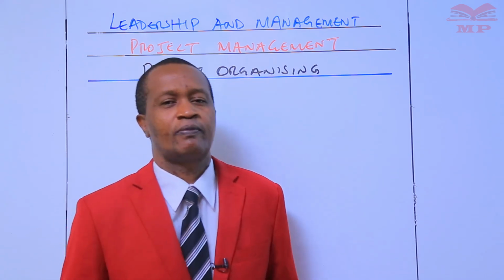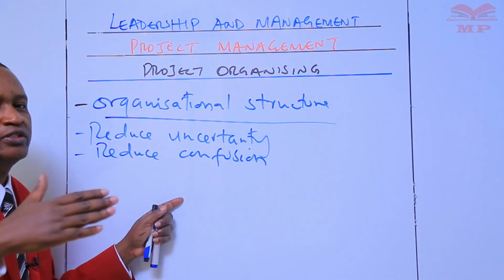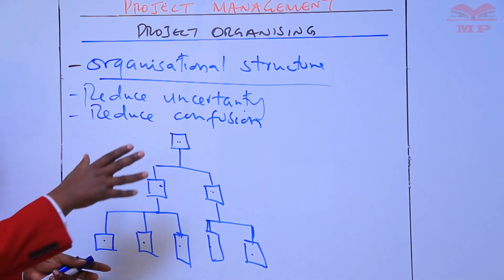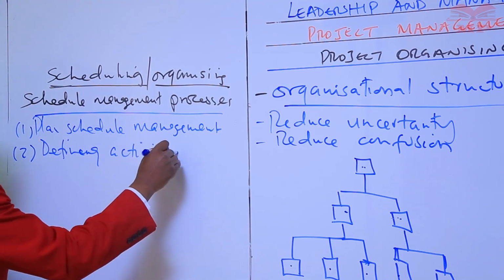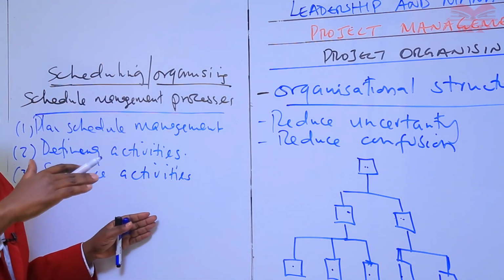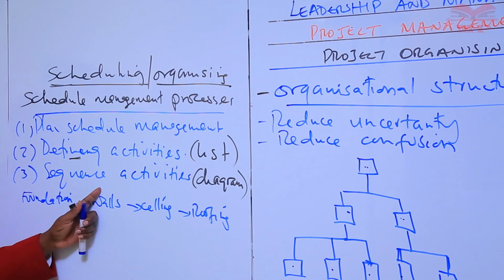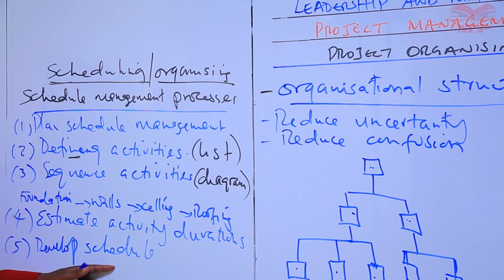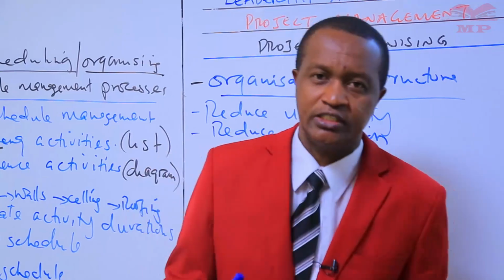Project Organising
In this video, you will master the three main organizational structures:

Functional Organization: We break down the traditional hierarchy where projects are managed within existing departments. Learn about its characteristics, advantages (clear career paths), and disadvantages (poor inter-departmental communication).

Projectized Organization: Explore structures where the project manager has full authority and team members report directly to them. Learn why this is ideal for large, complex, standalone projects.

Matrix Organization: A detailed look at the hybrid structure (Weak, Balanced, and Strong Matrix) where team members report to both a functional manager and a project manager. We analyze the balance of power and resource-sharing challenges.

Selecting the Right Structure: Key factors to consider when determining the optimal structure for a given project and organization.

⏱️ Timestamps:
0:00 – Introduction: The Importance of Project Structure

1:45 – Functional Organizational Structure (Definition, Pros & Cons)

5:10 – Projectized Organizational Structure (High PM Authority)

8:00 – Matrix Organizational Structures Explained (Weak, Balanced, Strong)

12:05 – Project Manager Authority Across Different Structures

14:30 – Key Factors in Selecting the Right Project Structure

🔑 Relevant Keywords (Tags):
Project Organizing Structures, Project Management, PMP Certification, Functional Organization, Matrix Organization, Projectized Organization, Organizational Structure, CAPM, Project Manager Authority, PMBOK, Resource Allocation.